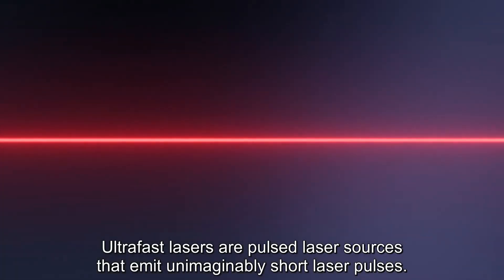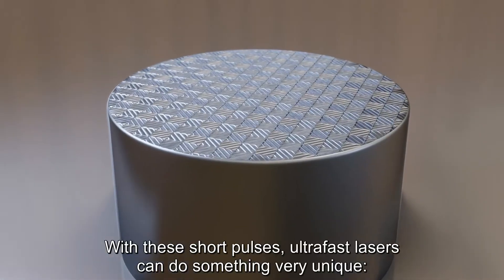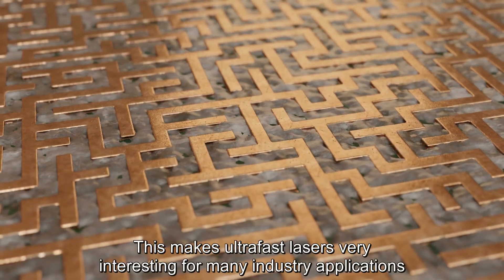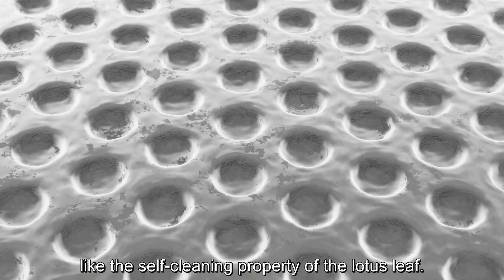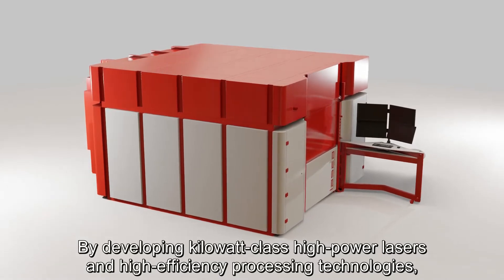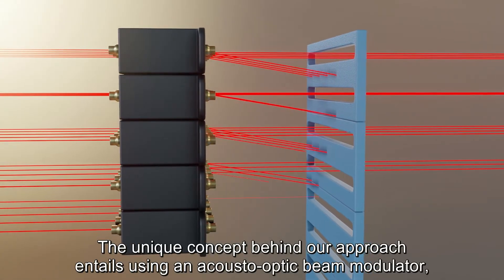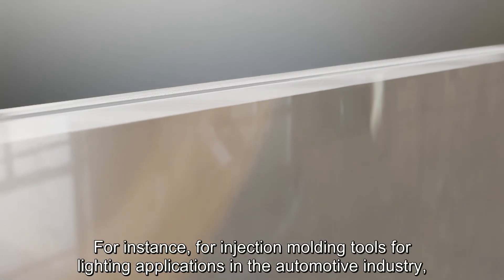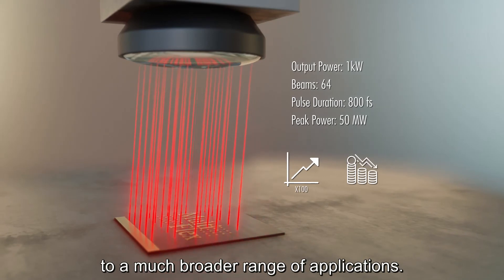Amplitude | Femtosecond Lasers Involved in Multiflex Project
MultiFlex – Making ultrafast lasers faster

Ultrafast lasers with pulse durations down to the femtosecond range are known for their ultra-precise ablation and cutting results, but also for their long process durations. Funded by the EU, the MultiFlex project aims to make material processing with ultrafast lasers up to a hundred times faster by using a high-power USP laser with more than 1kW average power and a selective multibeam approach to deliver the power efficiently to the workpiece.

5. Lasea France